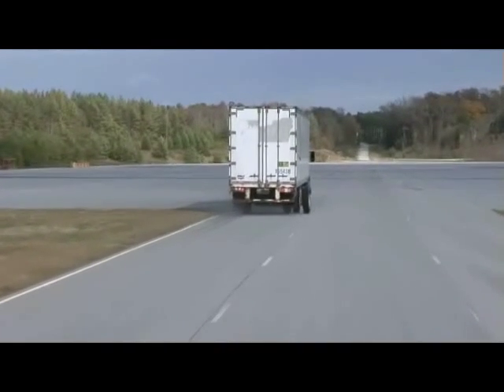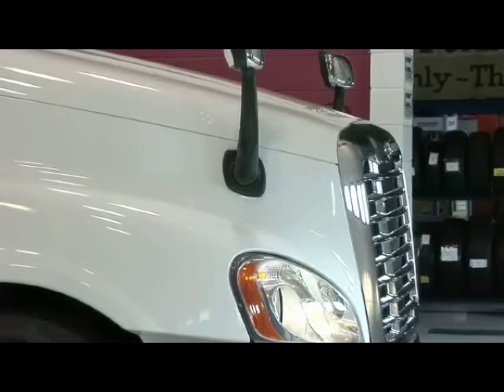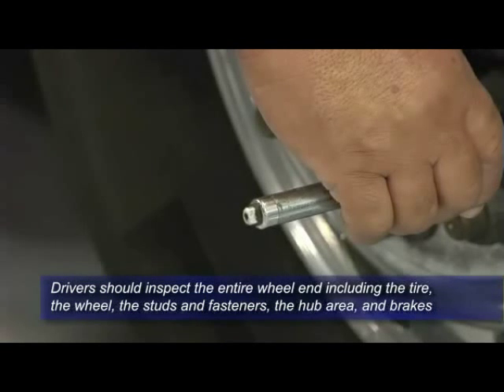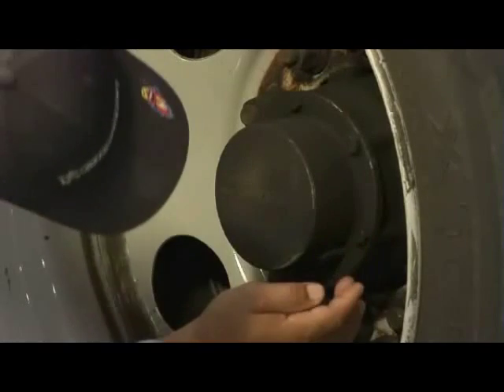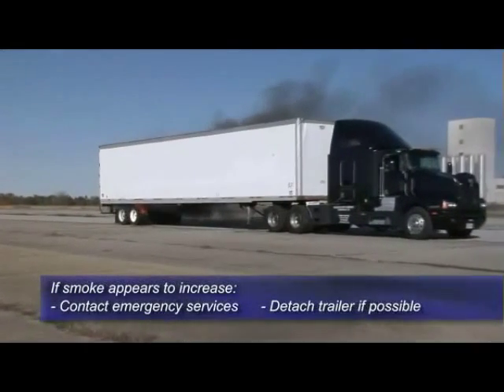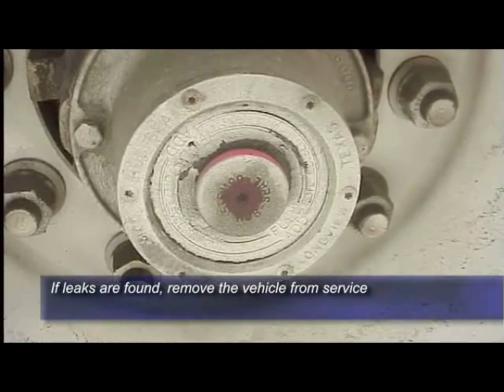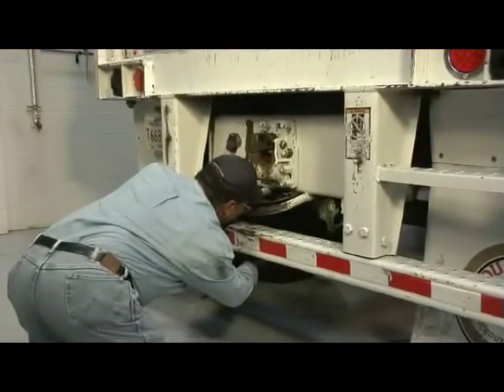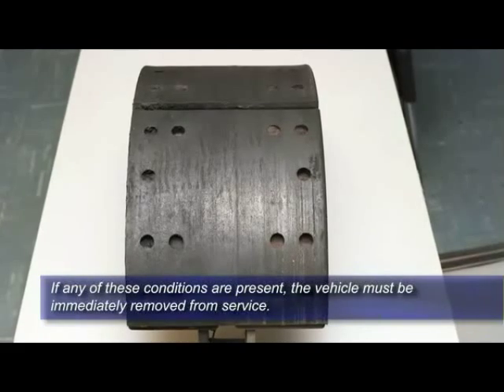Tire/Wheel Service Training Video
Graphic Wheel off Do's and Don'ts while servicing wheel assemblies.